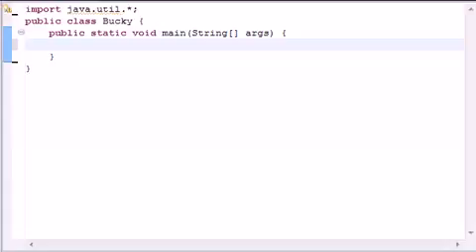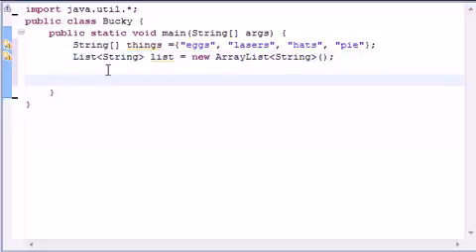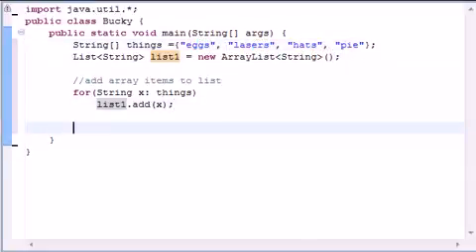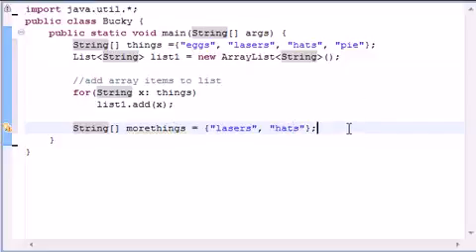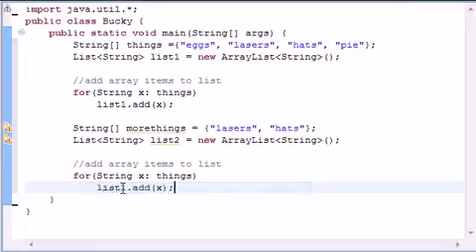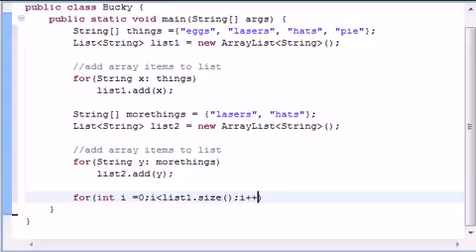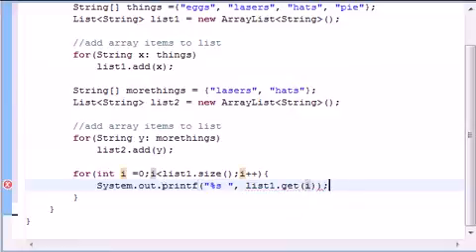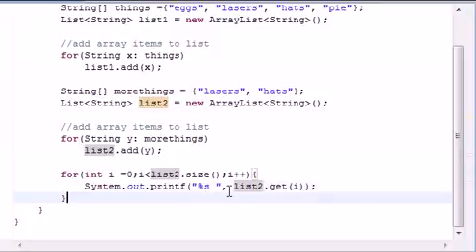04 Intermediate Java Tutorial 4 Introduction to Collections